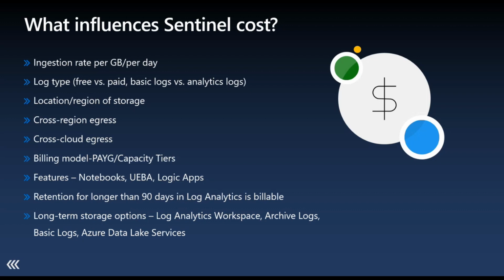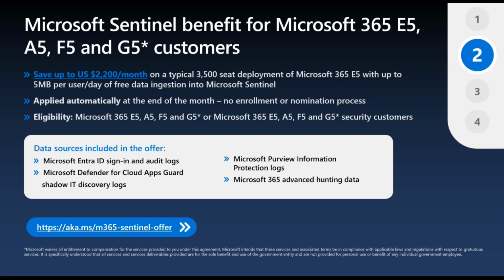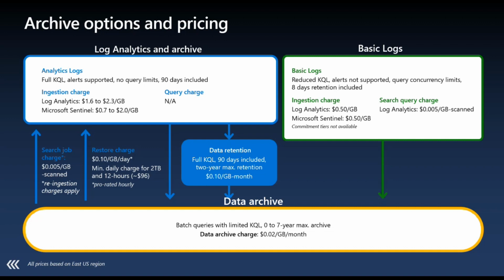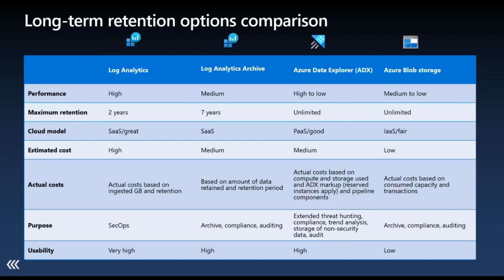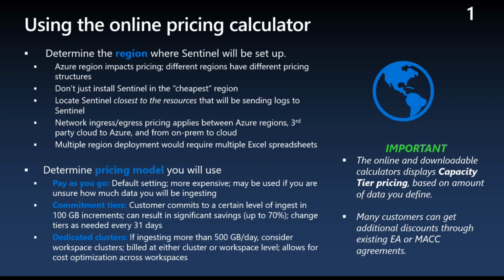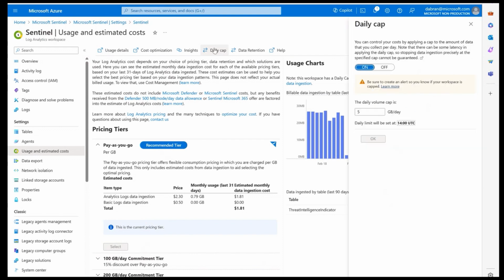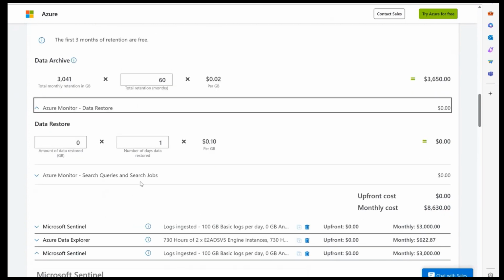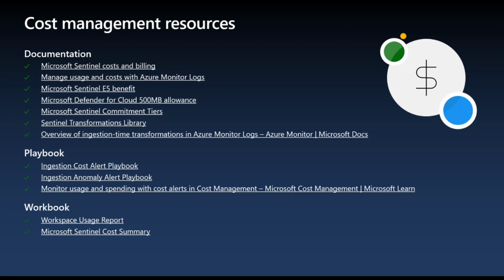Microsoft Sentinel Sizing, Pricing, and Planning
Join Dave Branscome as he explores the details of Microsoft Sentinel sizing, pricing, and planning. Learn about what influences Microsoft Sentinel's costs, different pricing models, archive and long-term retention options, logs, and a demo of how to estimate and measure spend.

00:00:00 Introduction
00:03:54 Understanding the Impact of Storage & Data Management Decisions on Sentinel Costs
00:07:45 Pricing Models
00:09:46 Free Trial
00:11:06 Benefits for E5, A5, F5, and G5 customers
00:15:54 Free Data Sources
00:16:38 Simplified Pricing Model (Pay-as-you-go, Commitment Tiers)
00:19:37 Archive Options
00:29:20 Long-term Retention Options
00:29:20 Online Pricing Calculator or Excel Spreadsheet?
00:35:52 Using the Online Pricing Calculator
00:44:16 Long-term use of Azure Data Explorer (ADX)
00:45:20 Demo